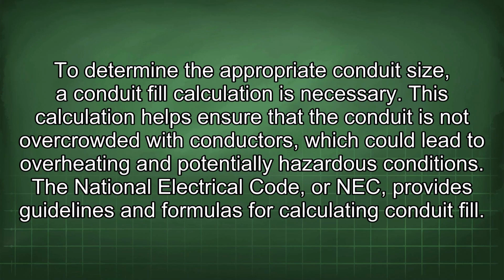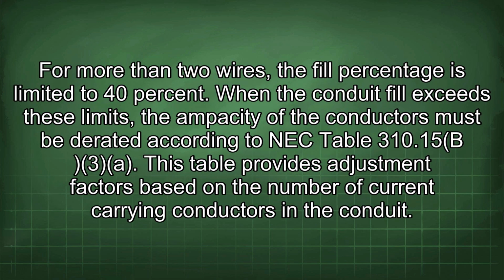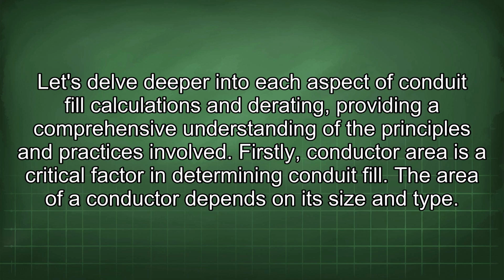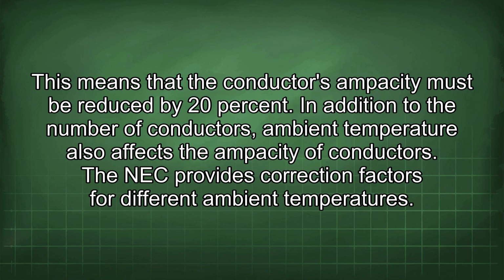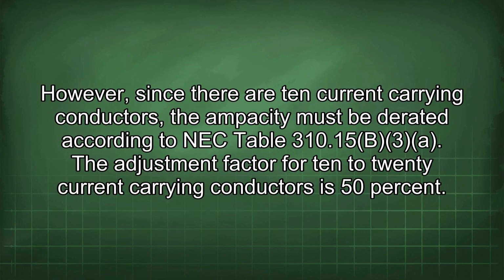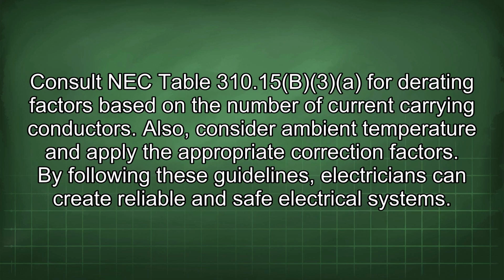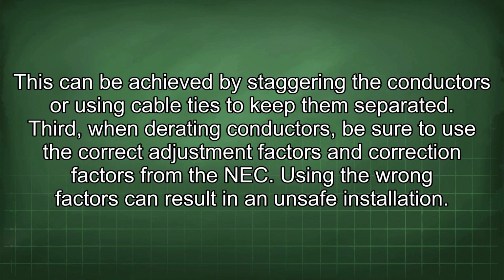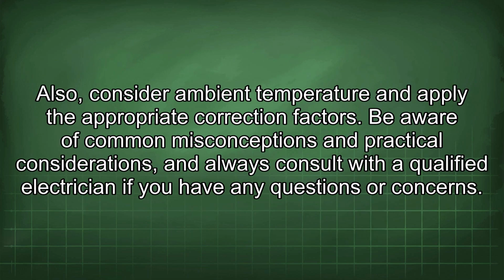Conduit Fill Calculation and Derating Explained Simply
Learn how to calculate conduit fill for electrical wiring. Understand NEC requirements and whether derating is necessary. Simple explanation for electricians.